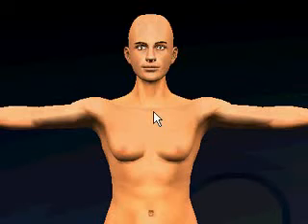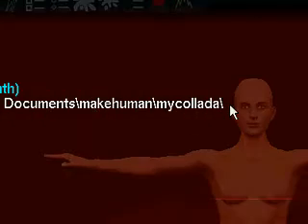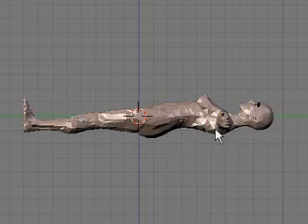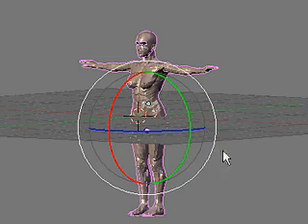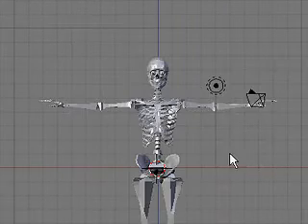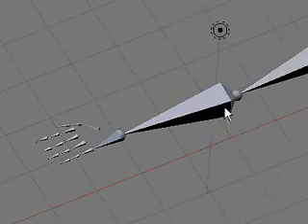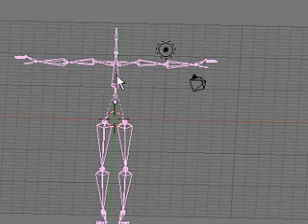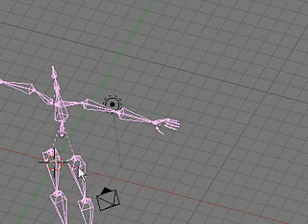makehuman / blender rigging tutorial 1